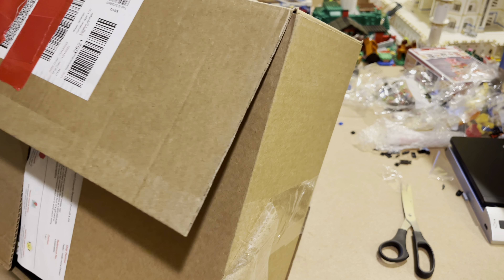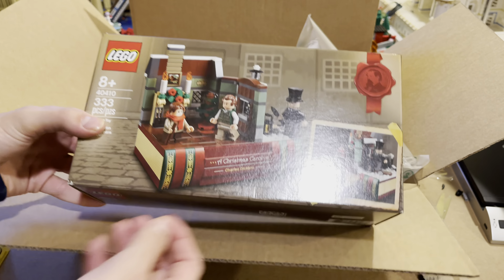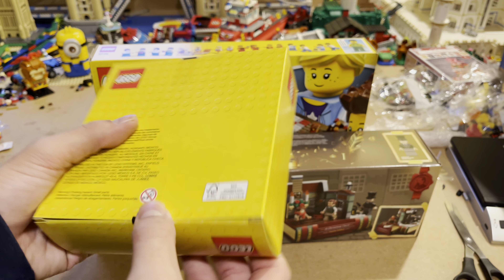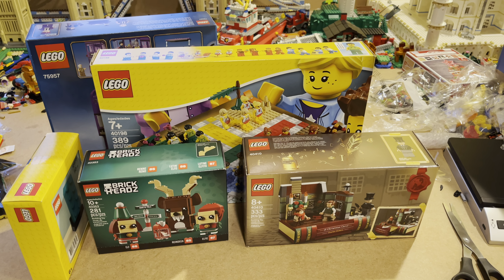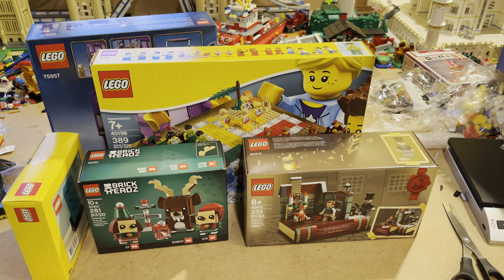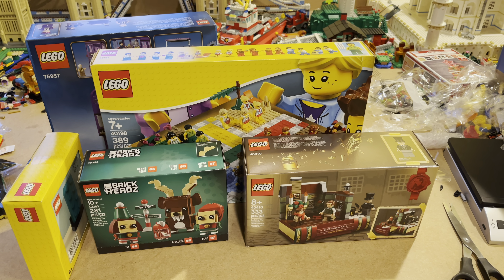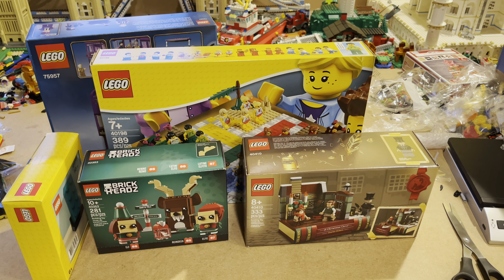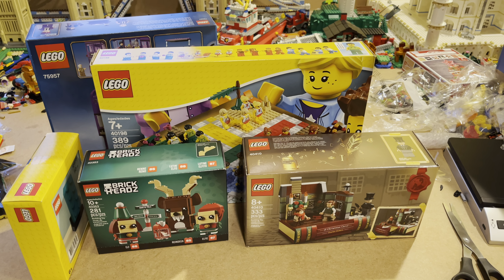LEGO HAUL! Early Black Friday!!